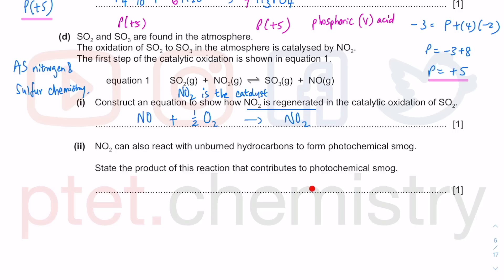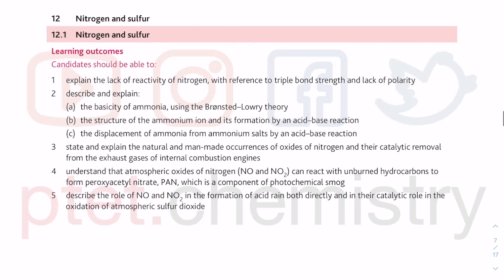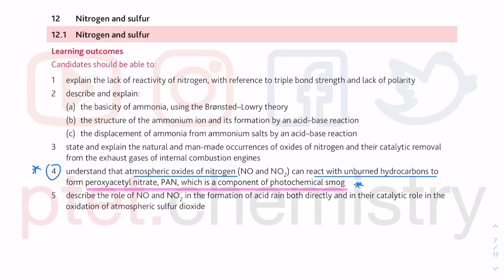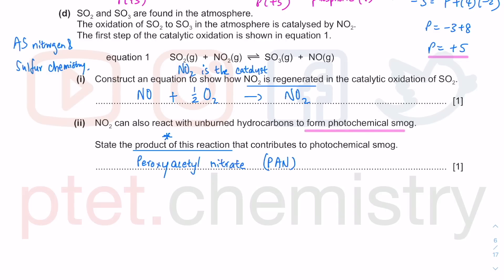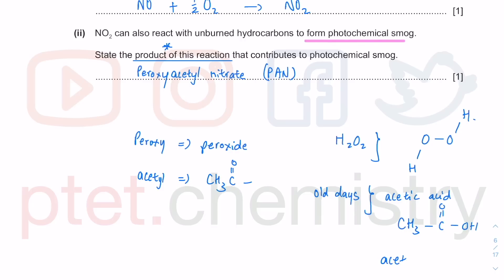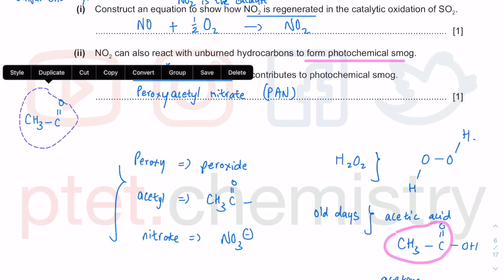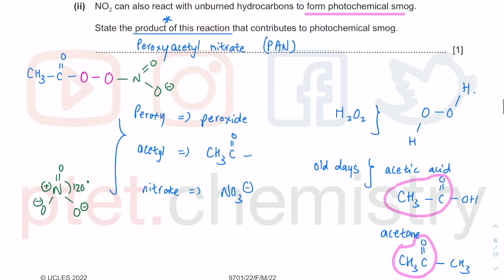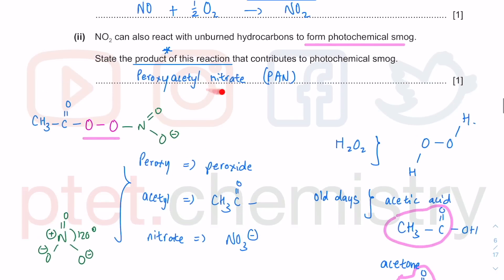9701 syllabus 2022 onwards - 12.1.4 - Peroxyacetylnitrate PAN